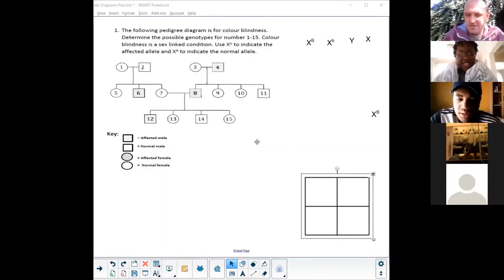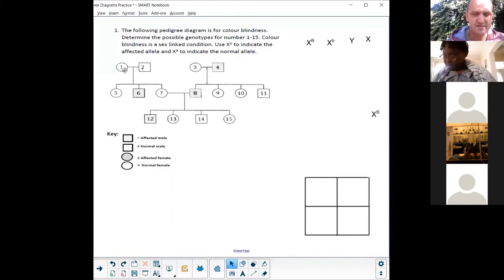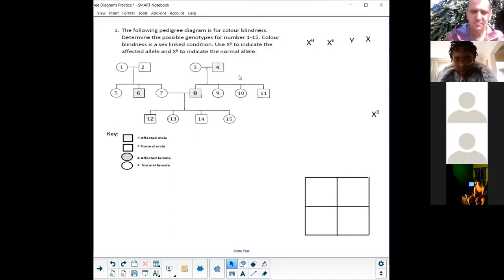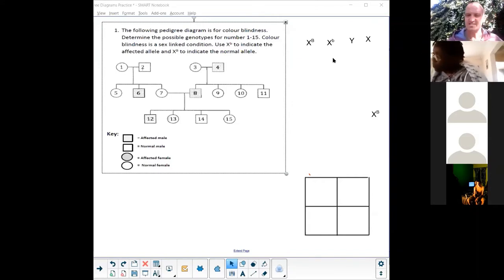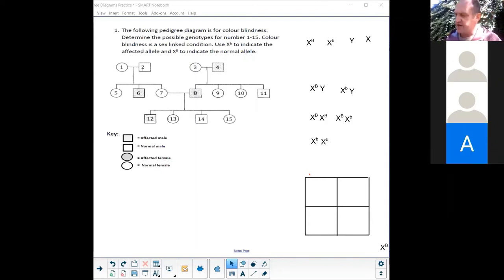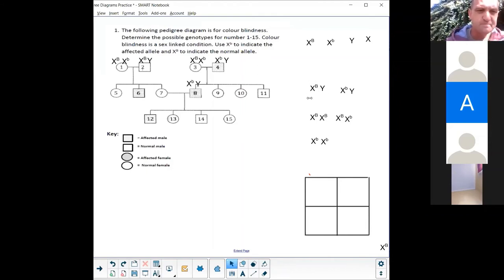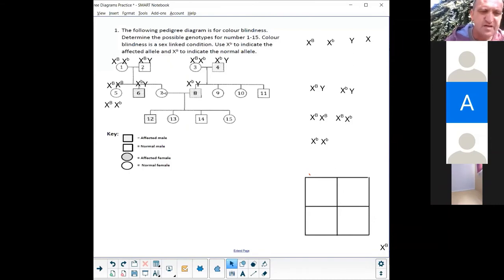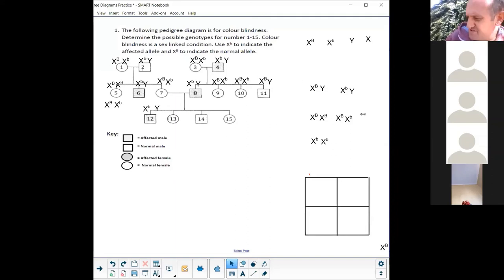Pedigree Diagram 1st example